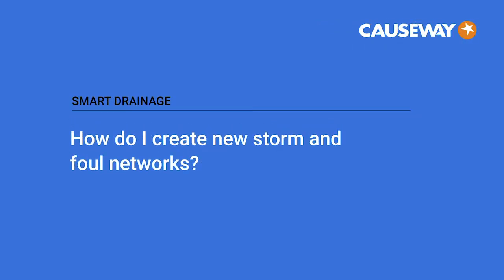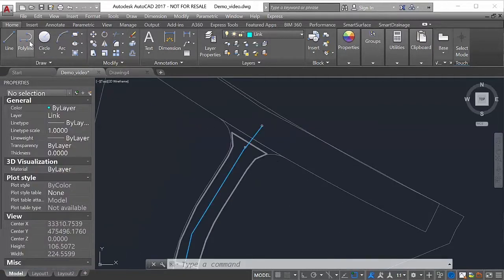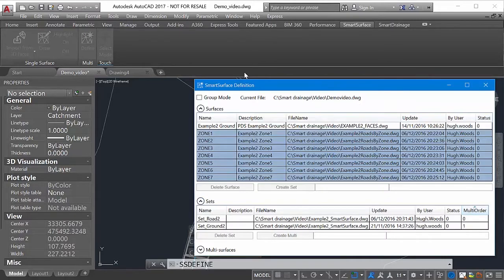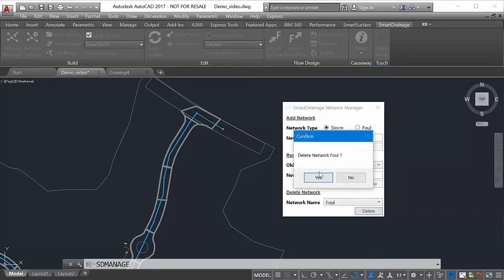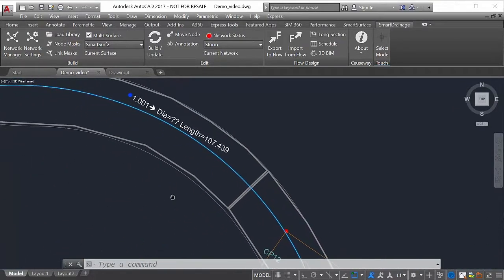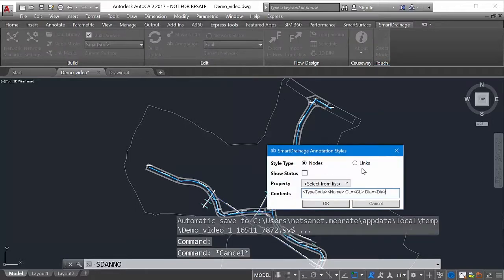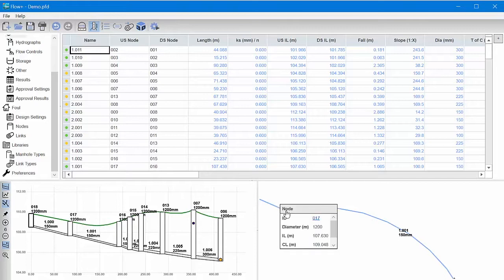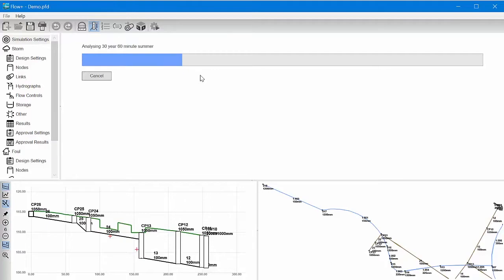Smart Drainage: How Do I Create New Storm and Foul Networks?